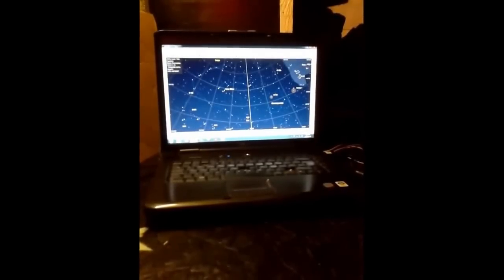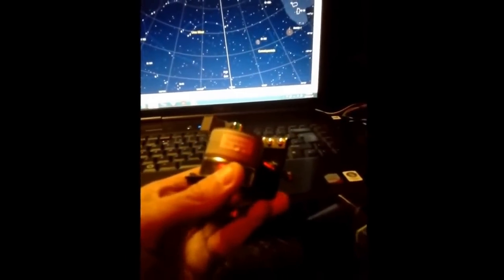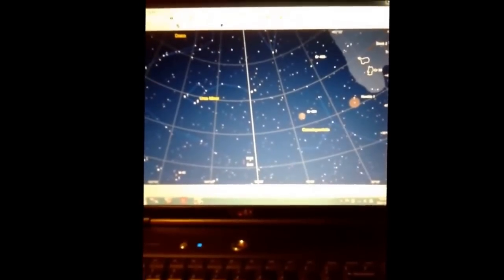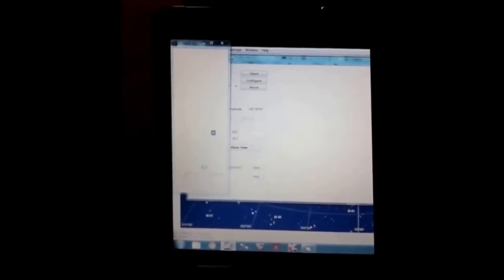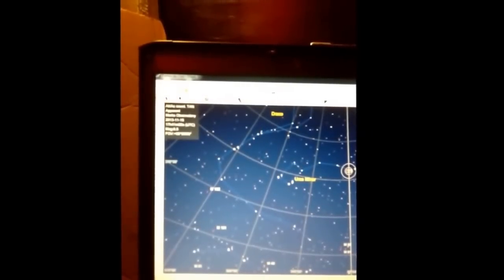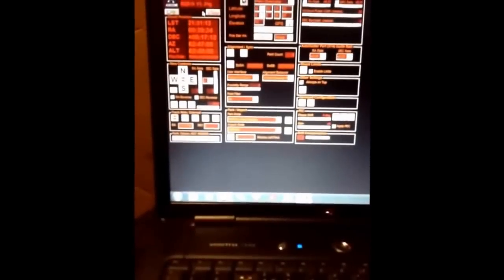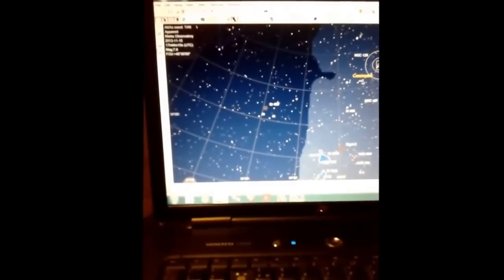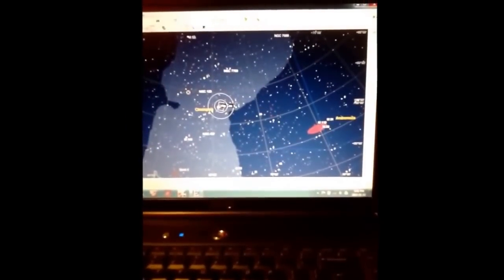Converting an EQ5 mount to a Go to System on a budget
How to convert your EQ5 mount to a fully working Go To system with AstroEQ mount controller and EQmod